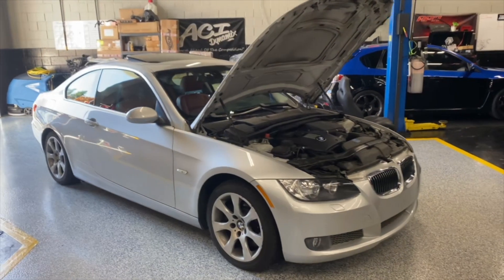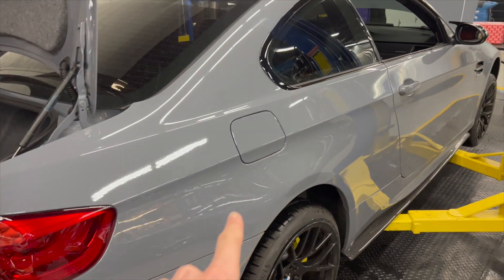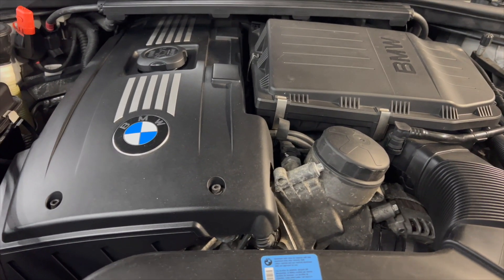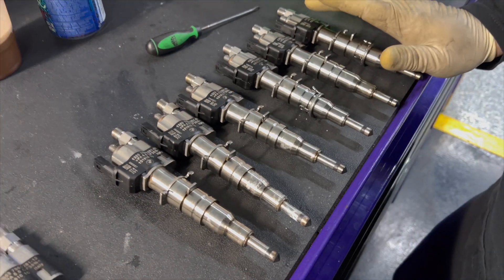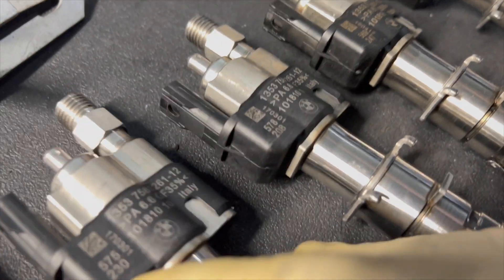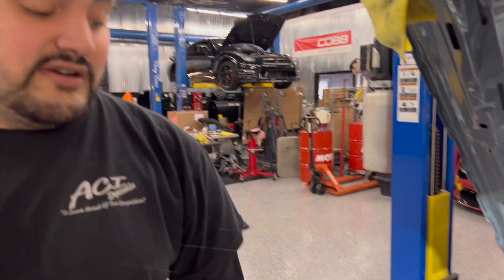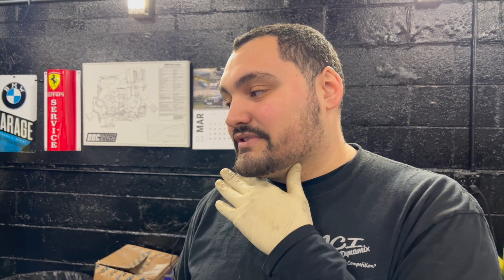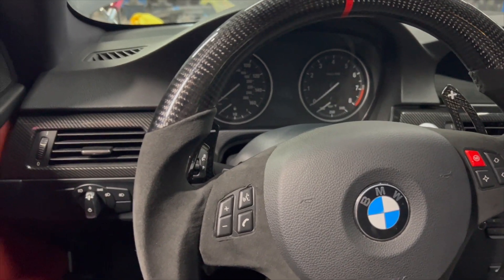The MOST Expensive E92 BMW 335 In The WORLD!!